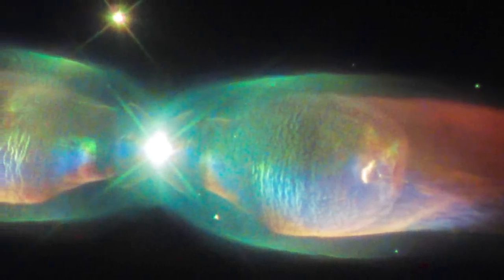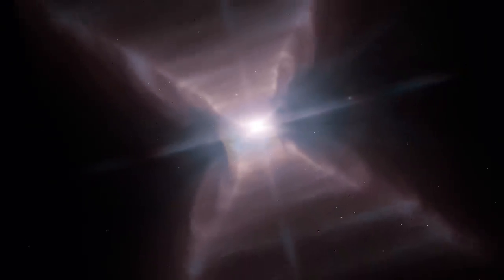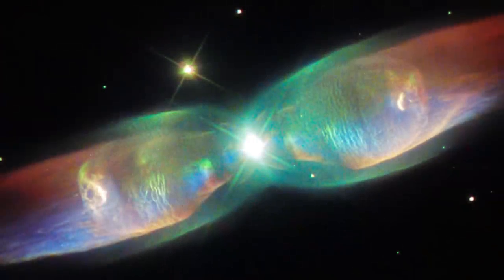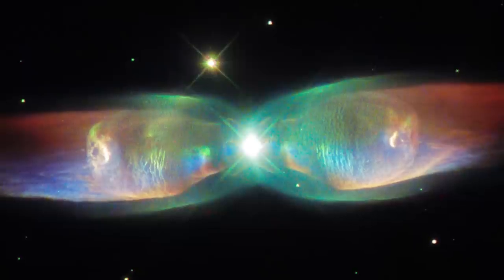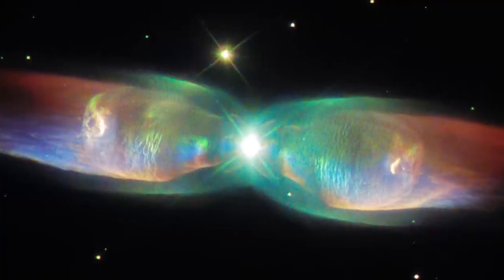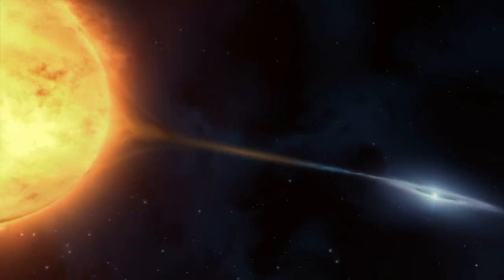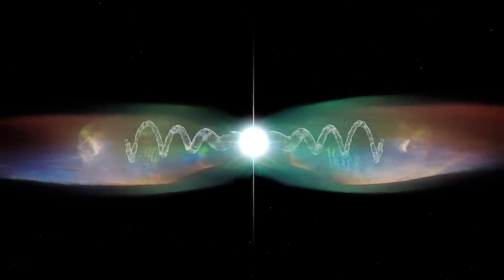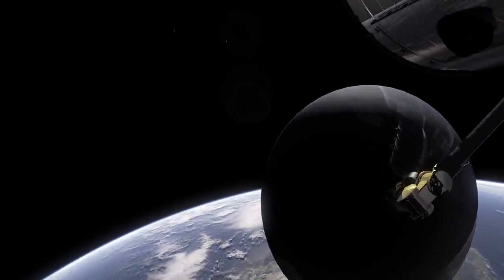Ultimate Bipolar Nebula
From Hubblecast. A new Hubble Space Telescope image shows off the Twin Jet Nebula, highlighting the nebula’s shells and its knots of expanding gas in striking detail. Two iridescent lobes of material stretch outwards from a central star system. Within these lobes two huge jets of gas are streaming from the star system at speeds in excess of one million kilometres per hour.

The glowing and expanding shells of gas clearly visible in this image represent the final stages of life for an old star of low to intermediate mass. The star has not only ejected its outer layers, but the exposed remnant core is now illuminating these layers — resulting in a spectacular light show like the one seen here.

Ordinary planetary nebulae have one star at their centre, bipolar nebulae have two, in a binary star system. Astronomers have found that the two stars in this pair each have around the same mass as the Sun, ranging from 0.6 to 1.0 solar masses for the smaller star, and from 1.0 to 1.4 solar masses for its larger companion. The larger star is approaching the end of its days and has already ejected its outer layers of gas into space, whereas its partner is further evolved, and is a small white dwarf.

The characteristic shape of the wings of the Twin Jet Nebula is most likely caused by the motion of the two central stars around each other. It is believed that a white dwarf orbits its partner star and thus the ejected gas from the dying star is pulled into two lobes rather than expanding as a uniform sphere. The nebula’s wings are still growing and, by measuring their expansion, astronomers have calculated that the nebula was created only 1200 years ago.

Within the wings, starting from the star system and extending horizontally outwards like veins are two faint blue patches. Although these may seem subtle in comparison to the nebula’s rainbow colours, these are actually violent twin jets streaming out into space, at speeds in excess of one million kilometers per hour. These jets are slowly changing their orientation, precessing across the lobes as they are pulled by the wayward gravity of the binary system.